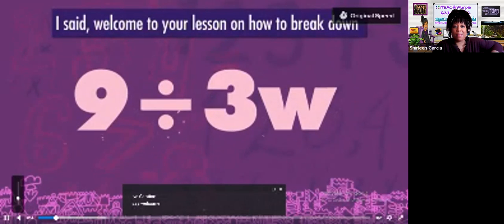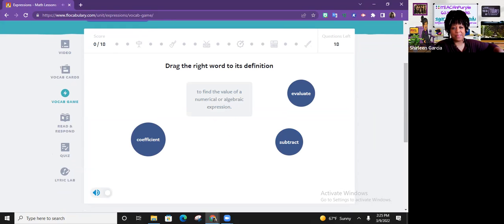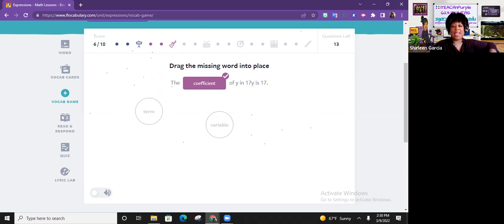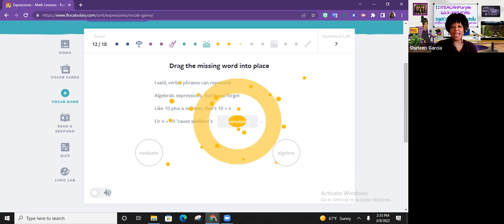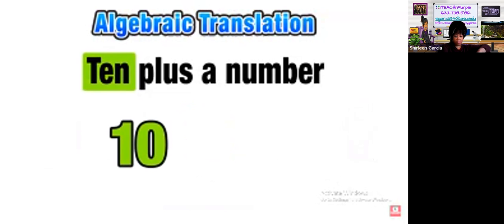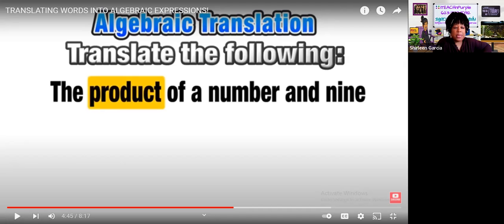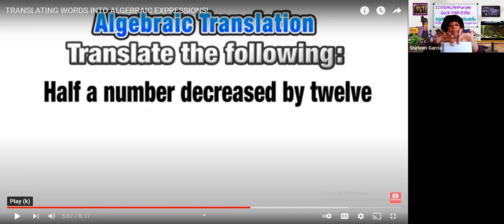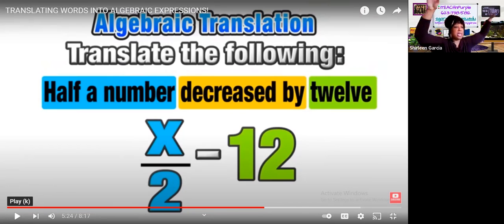Math Resource Live Session - 3/9/22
Flocabulary - Expressions
YouTube - Translating Words into Algebraic Expressions
Quizizz - Translating Words into Algebraic Expressions